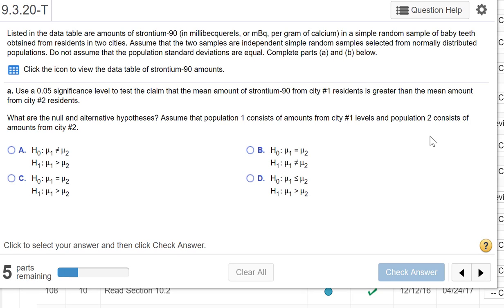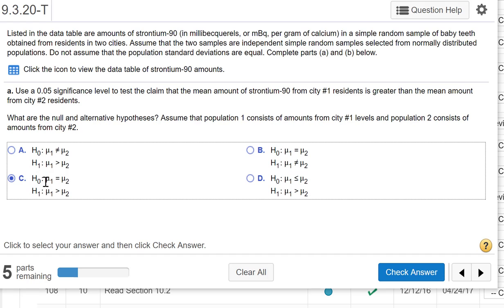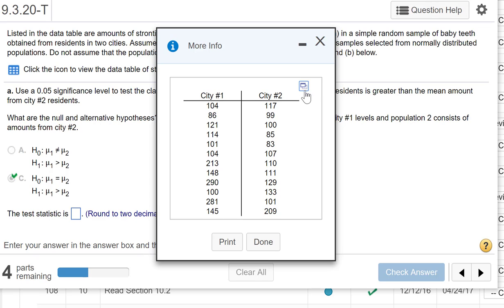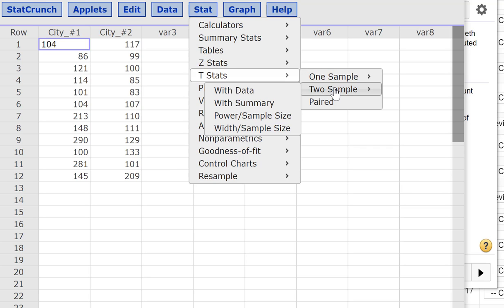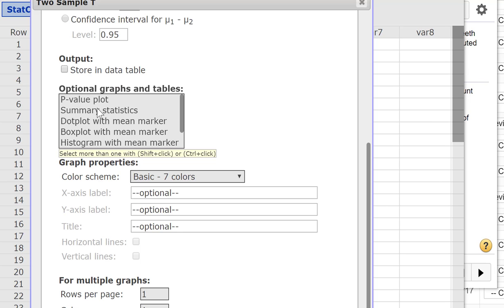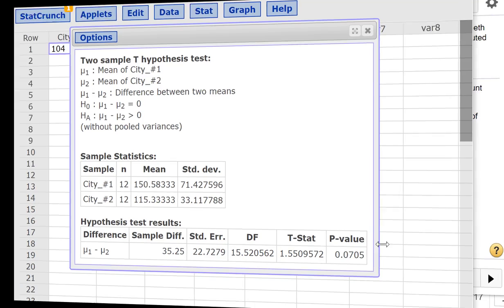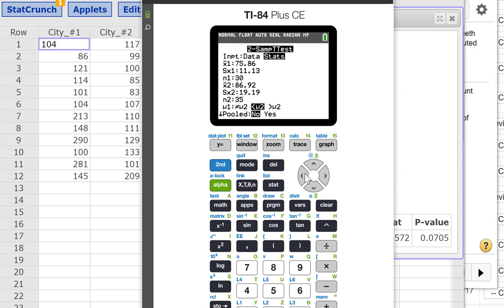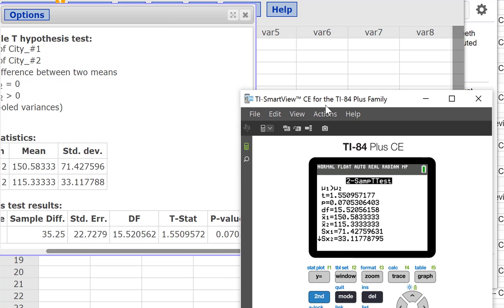Homework Help: 2 Sample T-Test with Raw Data using StatCrunch and TI-83/84